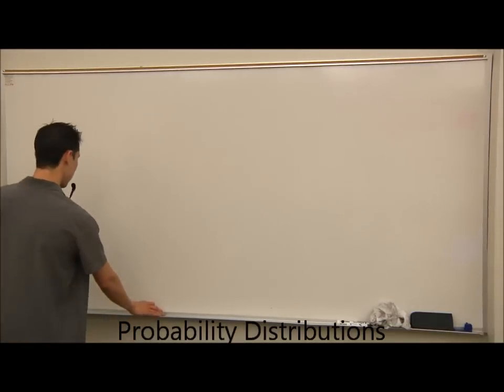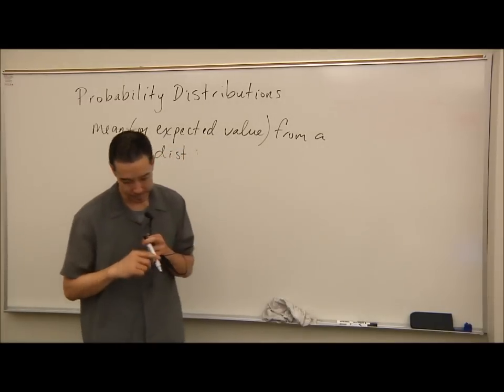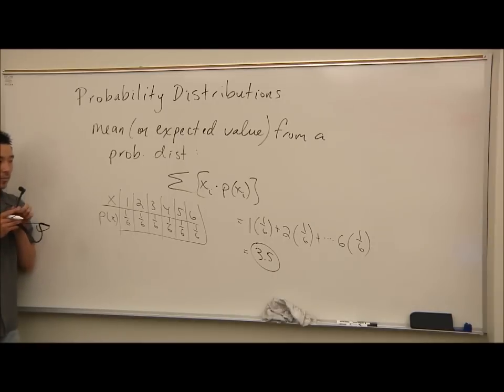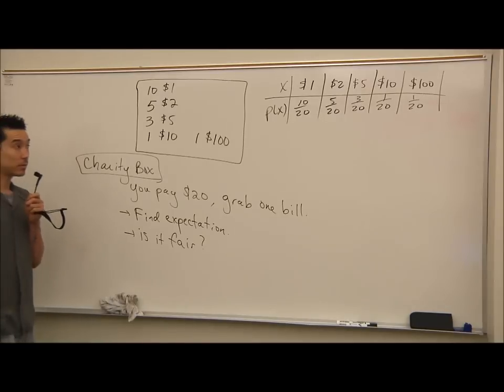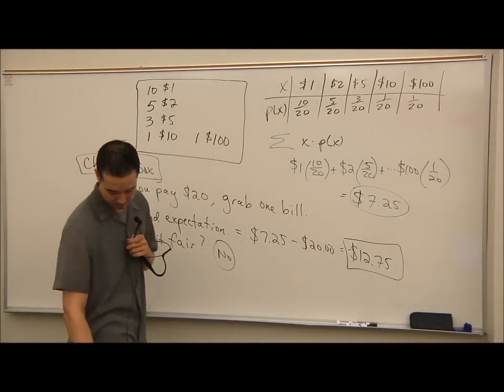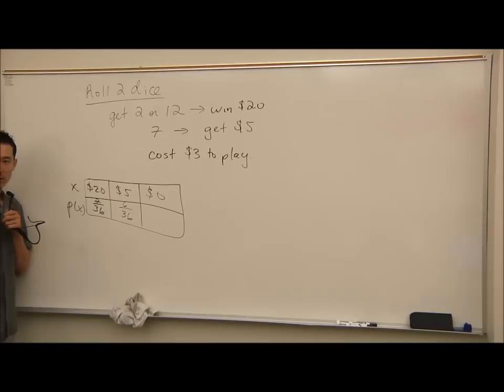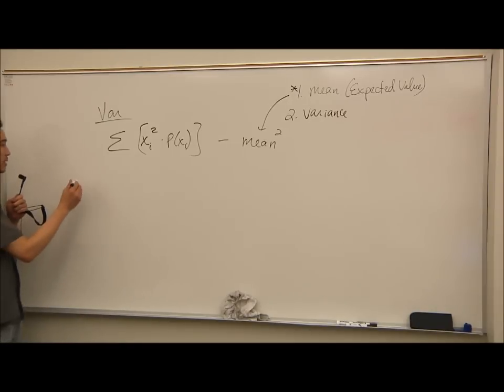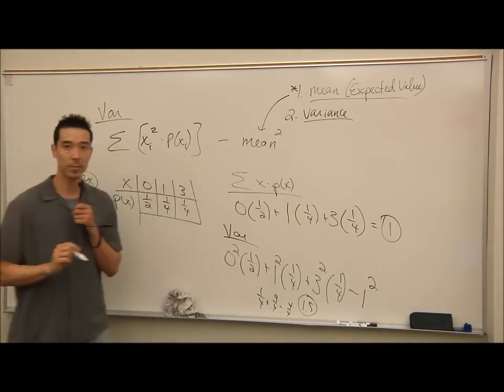Lecture #14 Probability Distributions